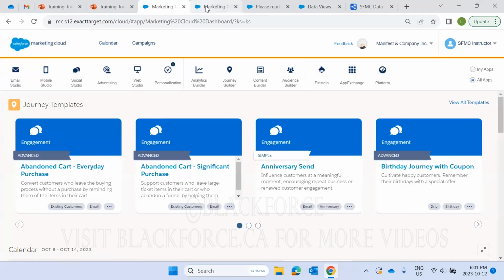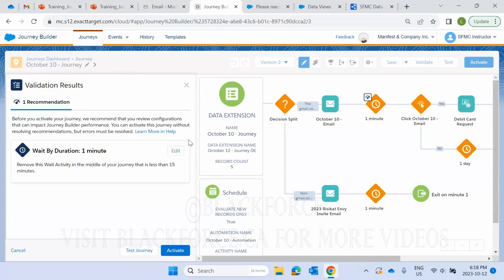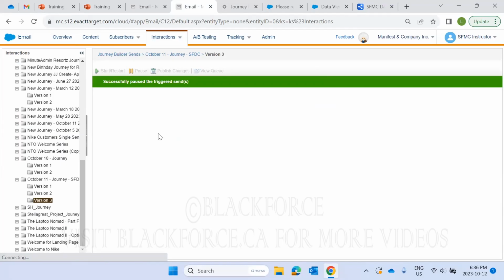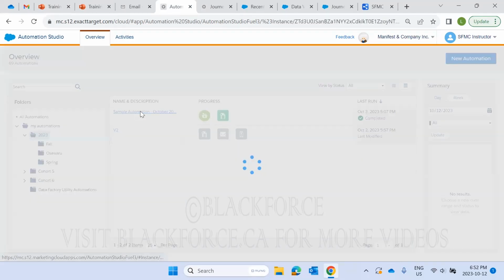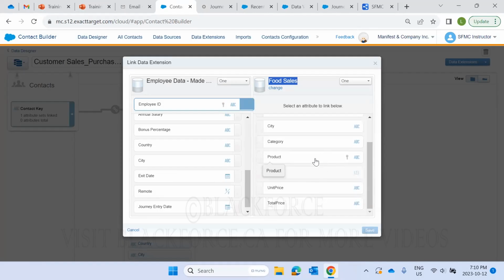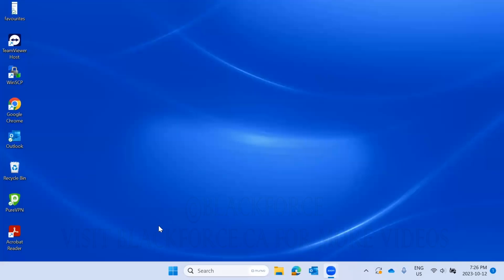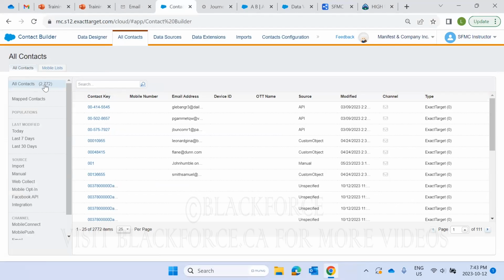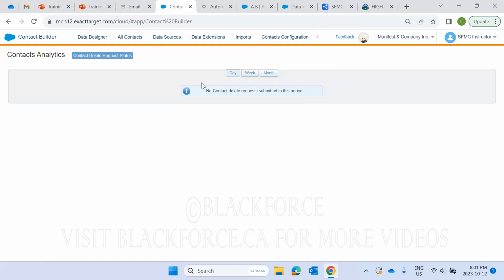Marketing Training Session Day 15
Solve issues and support your campaigns by mastering troubleshooting techniques.

Facilitator-Robert Wynter